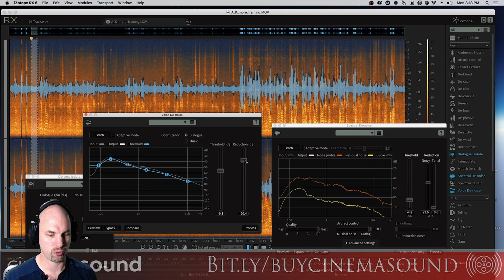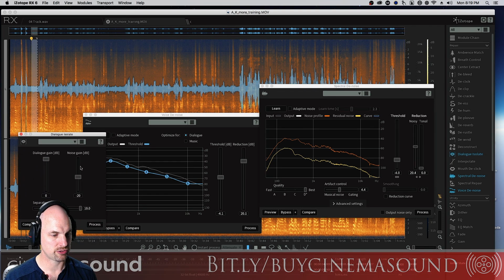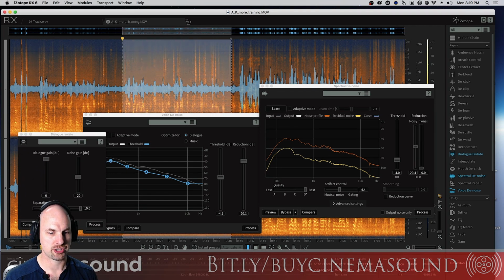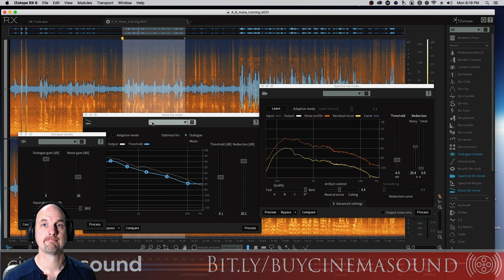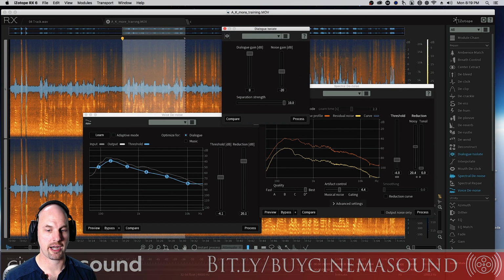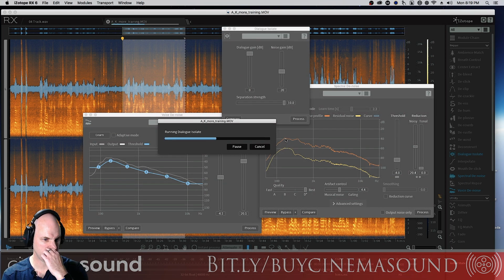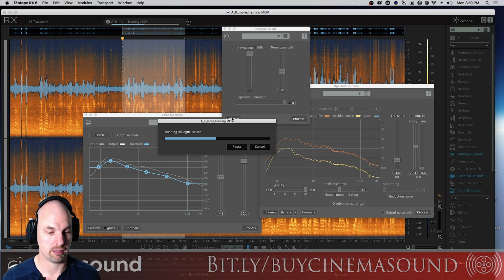iZotope RX SHOWDOWN: Dialog Isolate vs. Vocal & Spectral Denoise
In this video, award winning composer and presenter for Cinema Sound Mark Edward Lewis does a SHOWDOWN between the major noise clean-up elements of iZotope RX!

Learn everything you need to know about how to make Hollywood-level audio for your production where we cover all subjects on Recording, Editing, Fixing dialog, Sound Effects, Music, and Mixing as well as hundred of blogs and videos for you to peruse for free - AND this channel!